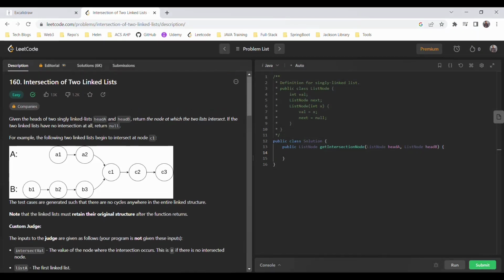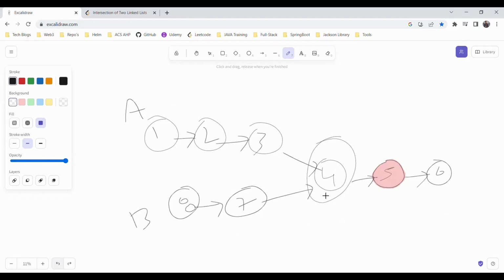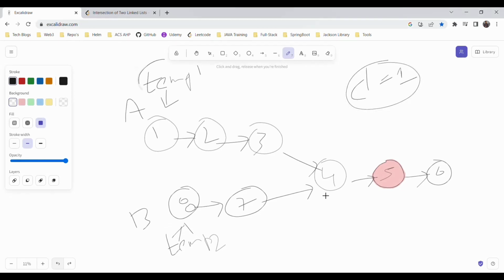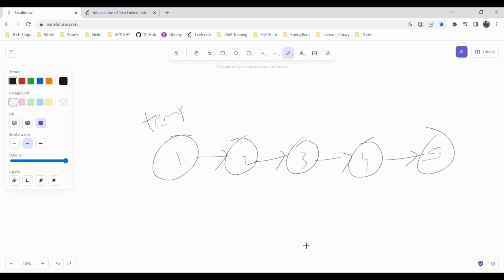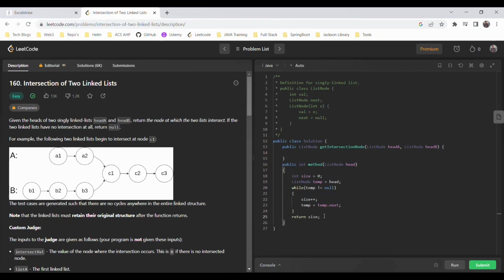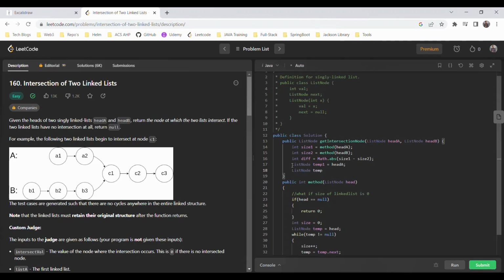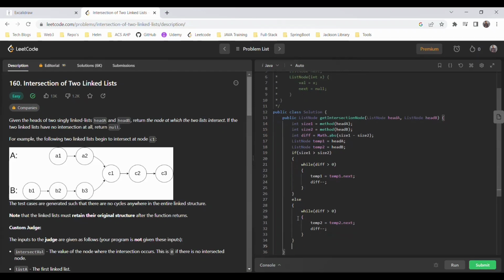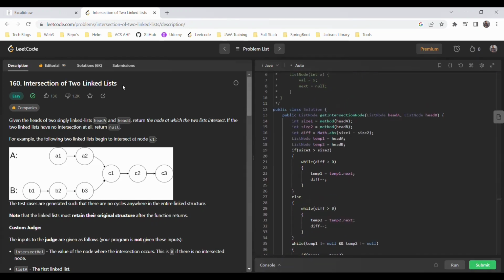Finding Intersection Point of Two Linked List using Java